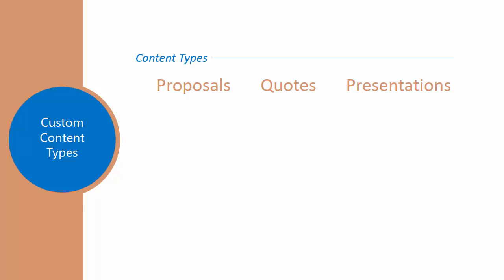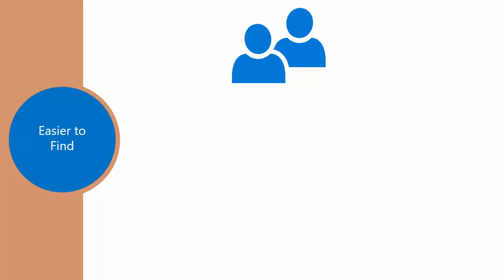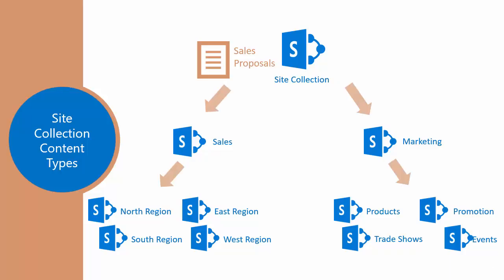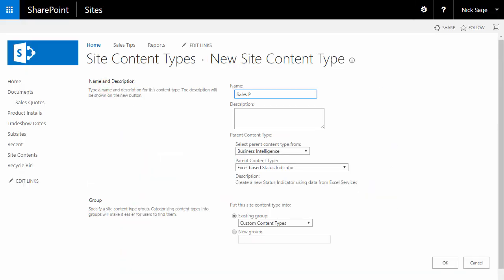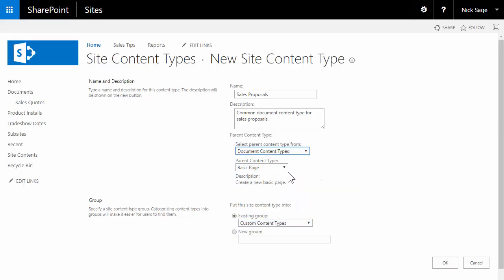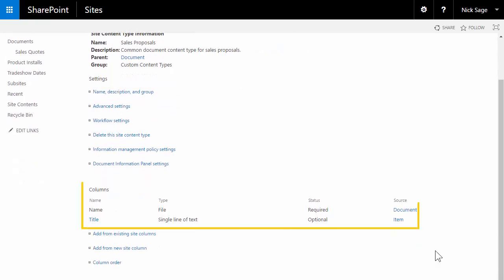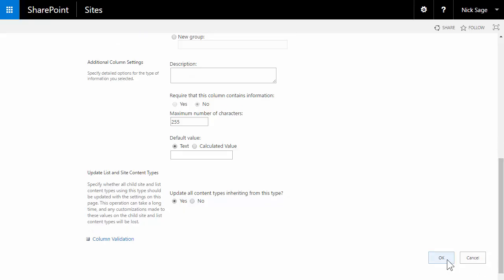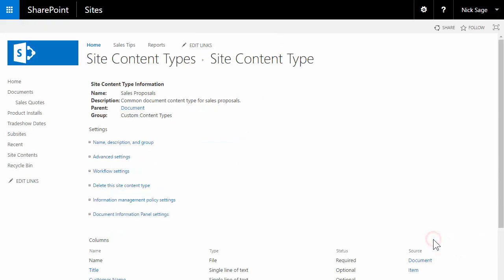Creating a Custom Content Type in SharePoint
Step-by-step instructions for creating a custom Content Type